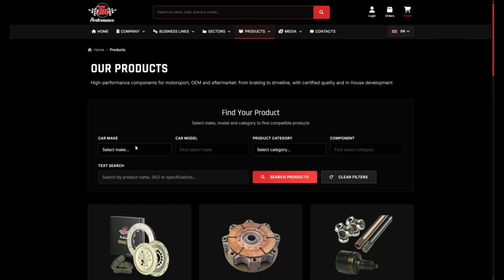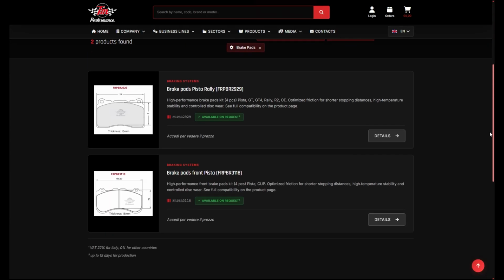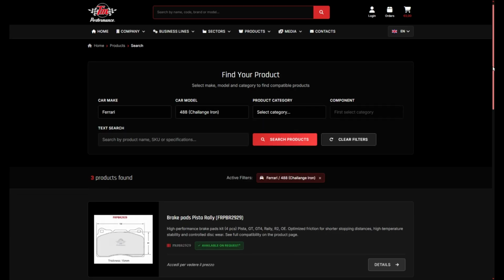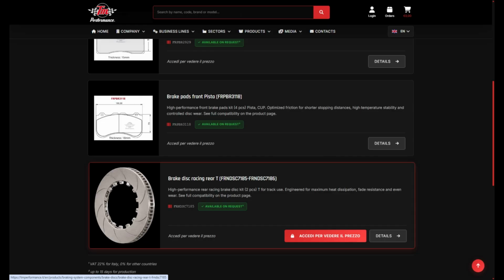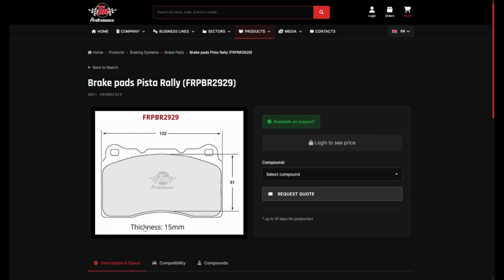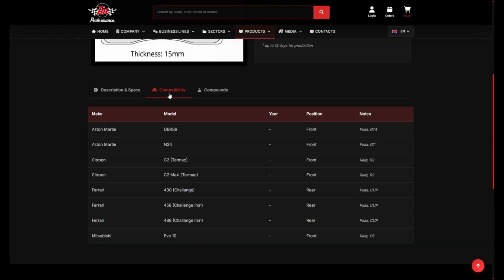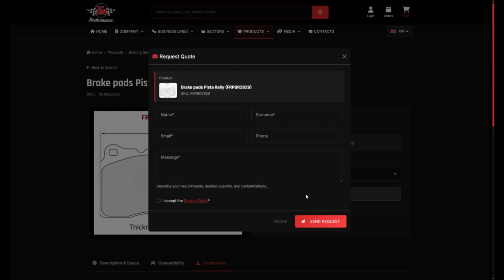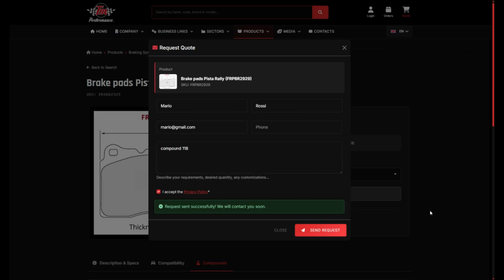How to Use the TM Performance Catalog | Product Search Tutorial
TM Performance introduces the new digital product catalog designed to help racing teams, workshops and performance professionals quickly identify compatible components for their vehicles.

In this tutorial, we demonstrate how to use the advanced search system, filters and product pages to find the correct parts with precision and efficiency.

The platform includes:

• Advanced vehicle search filters
• Detailed technical specifications
• Compatibility information
• Performance compounds data
• Integrated quotation request system

Discover the TM Performance digital experience.

If you need assistance selecting the correct components, our technical team is ready to support you.